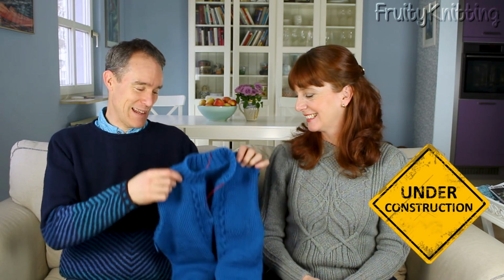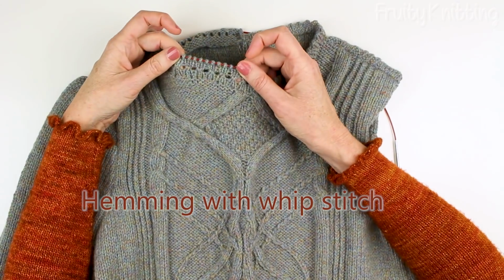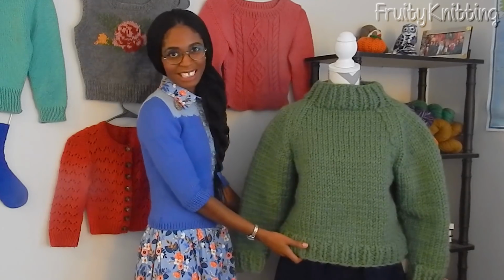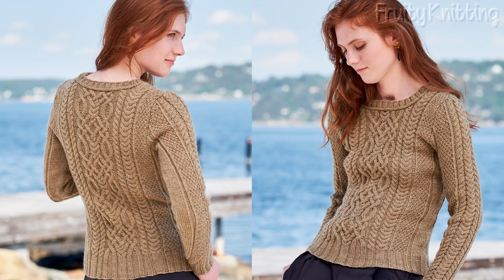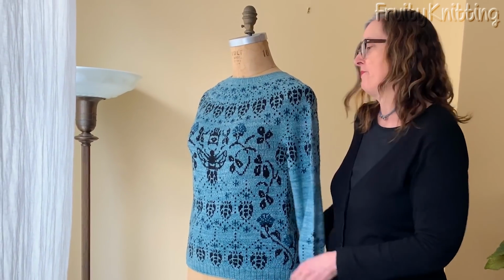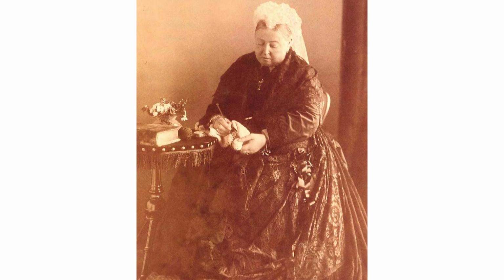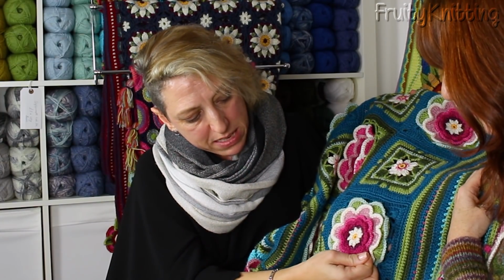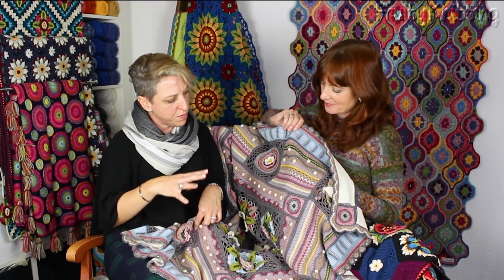Crochet with Janie Crow - Ep. 71 - Fruity Knitting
UK crochet designer Janie Crow is our guest on Episode 71. Last year on our way over to Snowdonia for our Christmas break, we visited Jane's studio in north London. That was the start of my journey into crochet. By the end of the interview I has hooked (groan) and had great ambitions to tackle one of her beautiful heirloom blankets. Even if you don't crochet, I think you'll find the interview very interesting and inspiring. In fact, you might have to watch out or else by the end of the interview you will end up like me, wanting to take on one of the amazing heirloom blankets that Jane is very well known for.

This Episode also features Constance Caddell from Columbia U.S. as our guest on 'Knitters of the World' and we hear about Catherine Clark's 'Queen Bee' design - Beyla in New Releases. On top of that we have a short tutorial from Andrea, a contemplative knit by the river and new projects, old projects and steadily ongoing projects are shown. Enjoy!